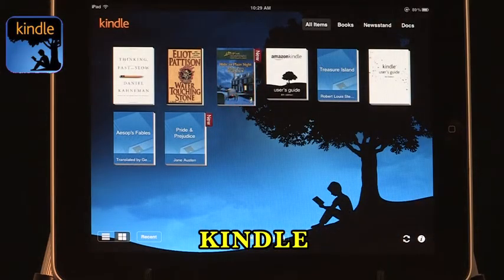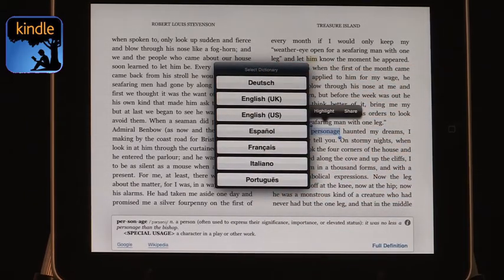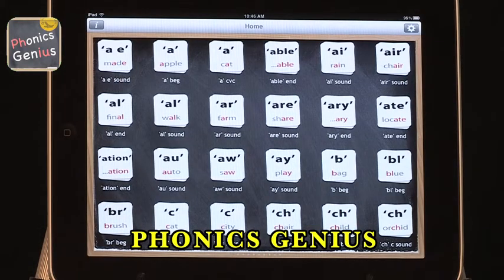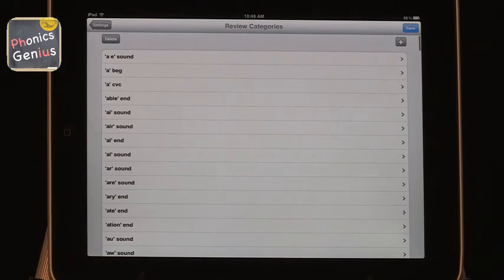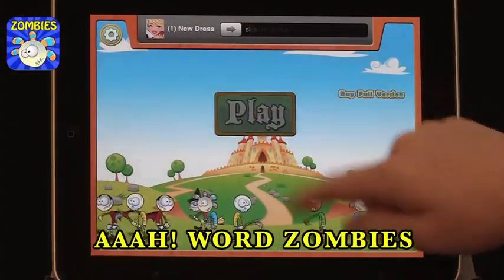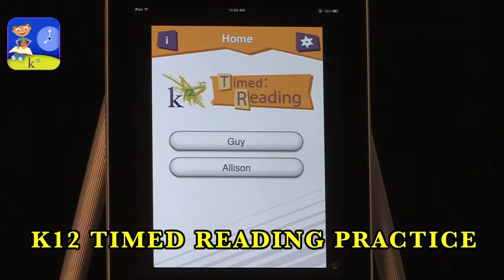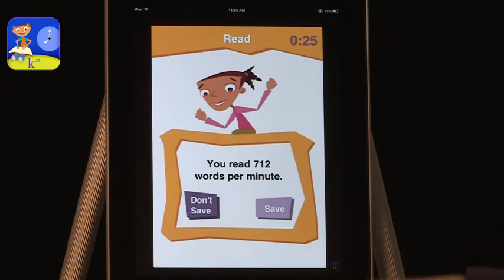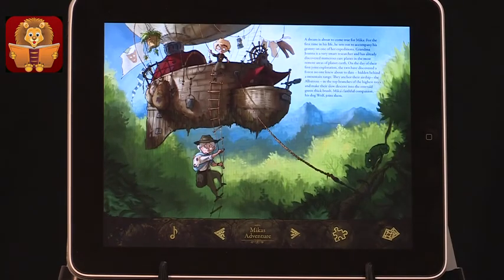Tech Edge - Episode 5, Reading, Abridged Version